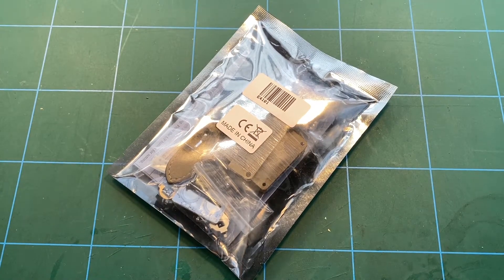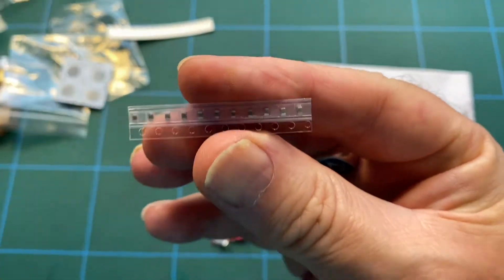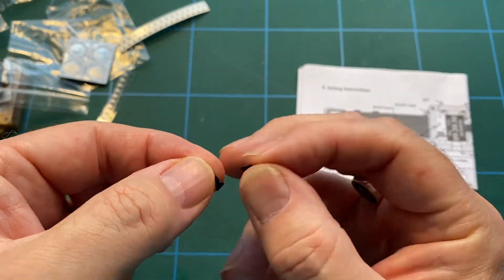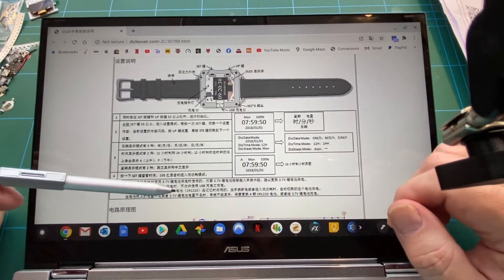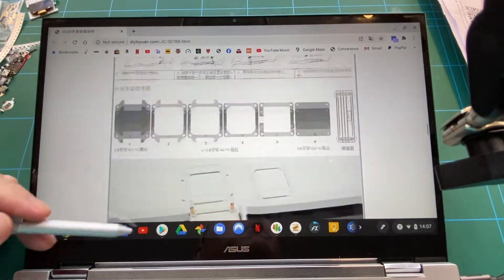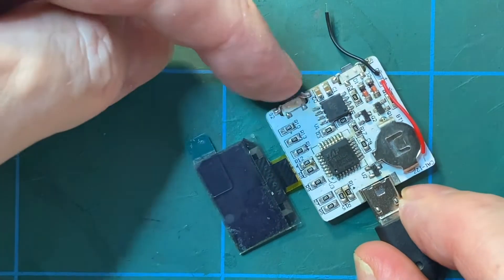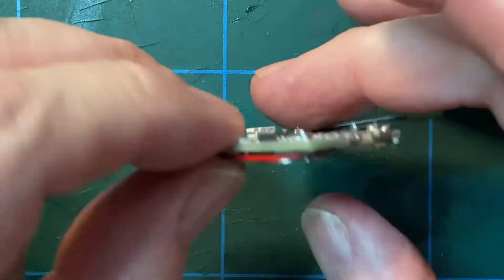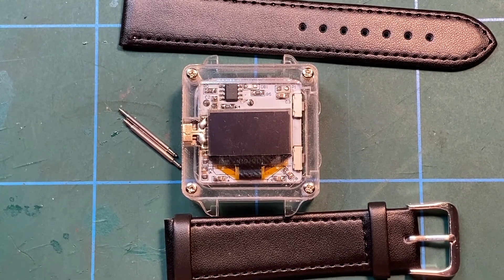Amazon: Kkmoon OLED watch kit